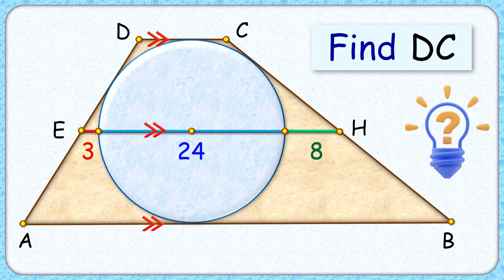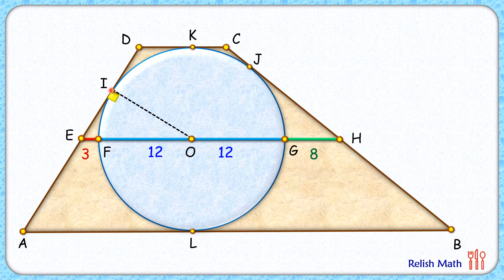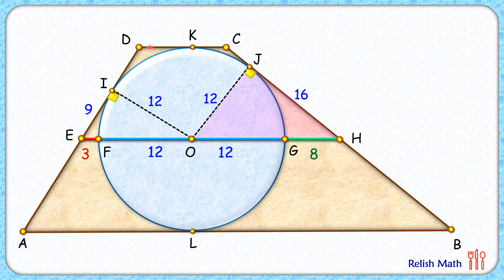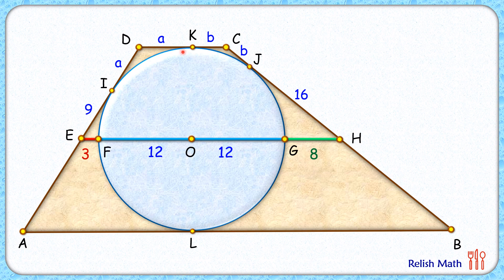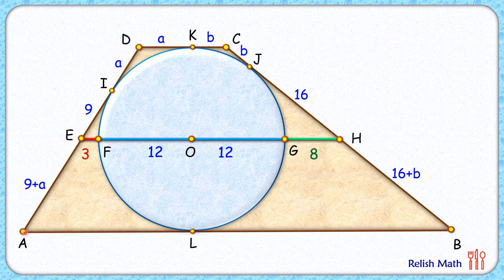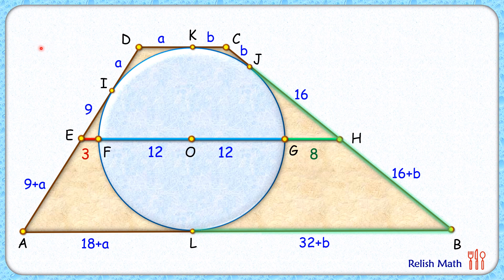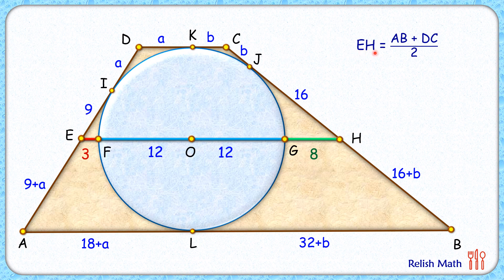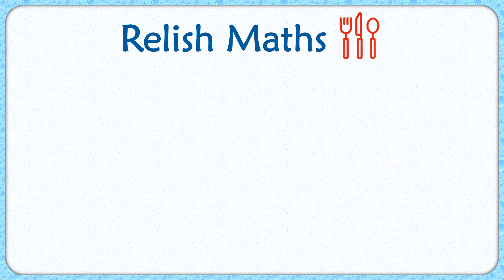234) Circle in a trapezium. Find length DC | Math Olympiad | Geometry.